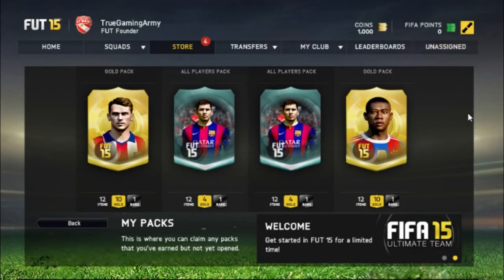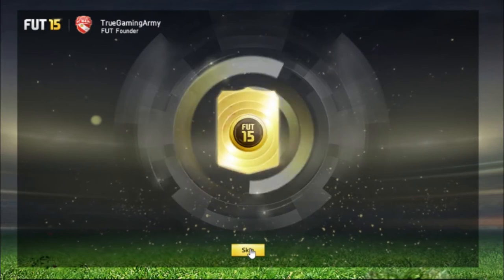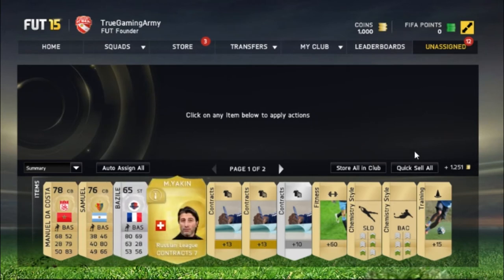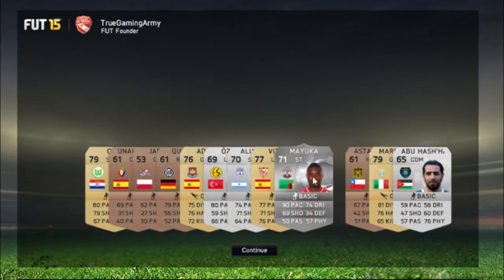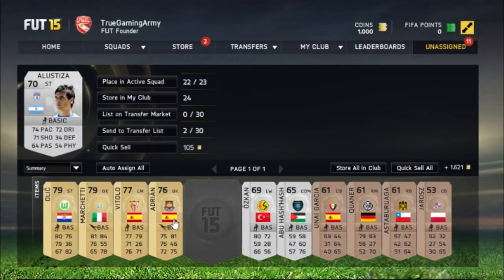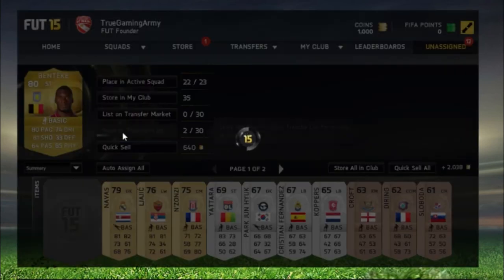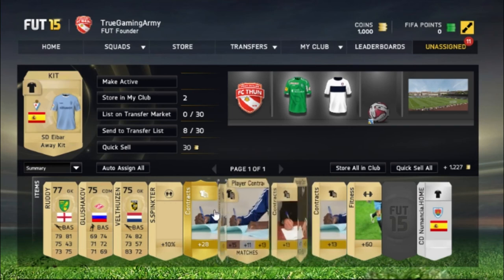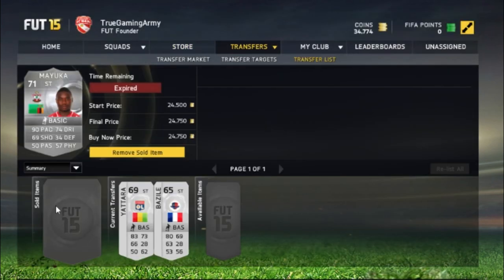FIFA 15 Ultimate Team - PACK OPENING! 34K PROFIT!!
So today i did a pack opening on fifa 15 ultimate team! hopefully you guys like it!

►Google+: TheTrueGamerHD

Wanna play with me? HMU:

►Playstation: apas2
►Steam: TheTrueGamerHD
►Origin: gianny6
►Skype: gianny6youtube